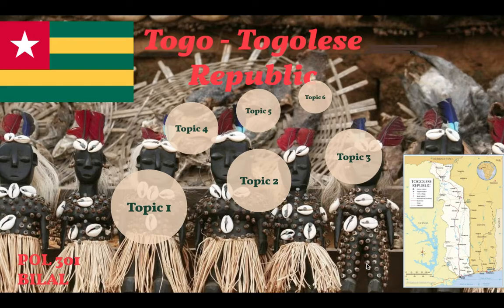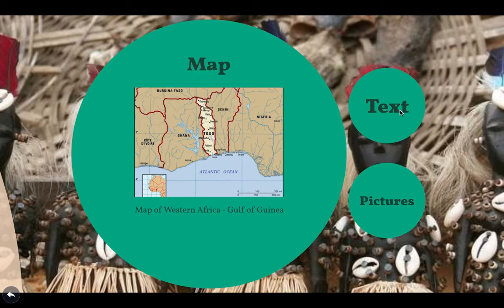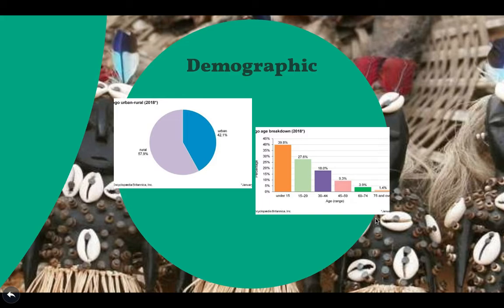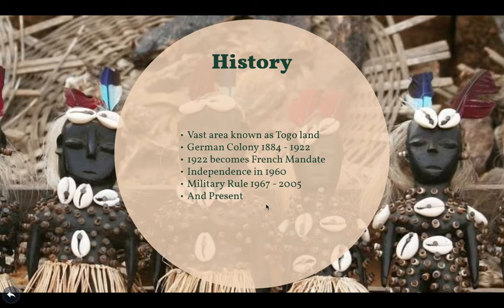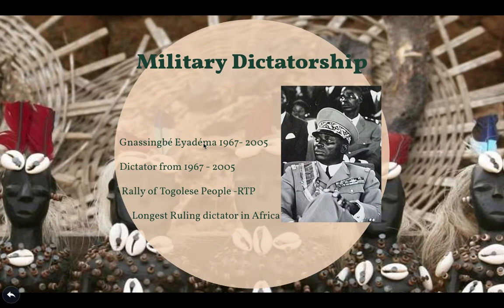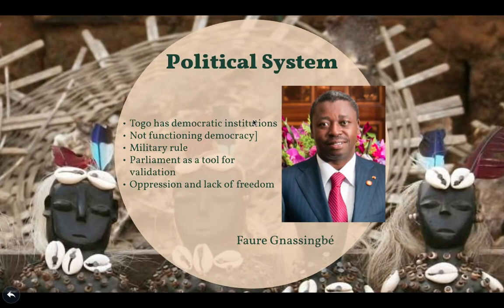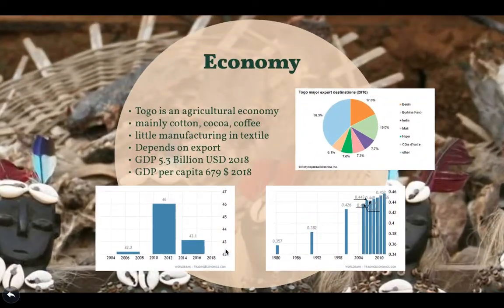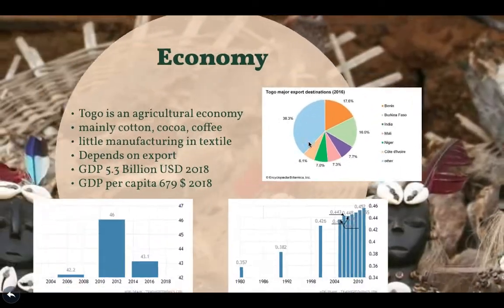POL 301 Togo Video